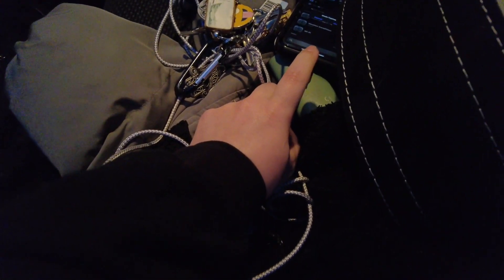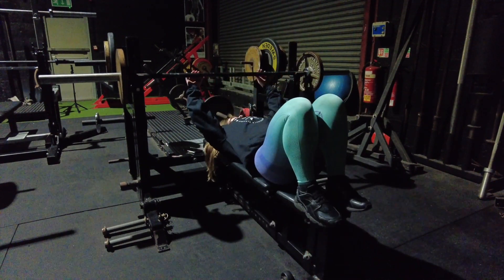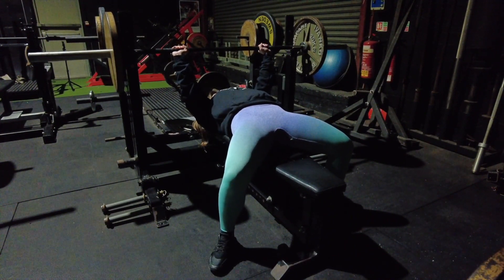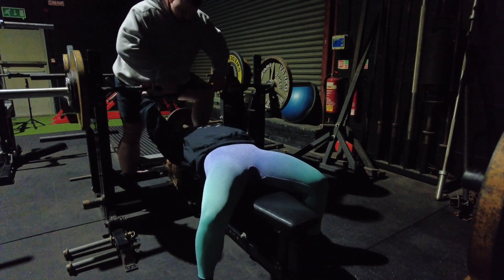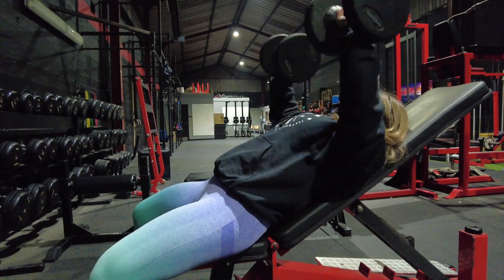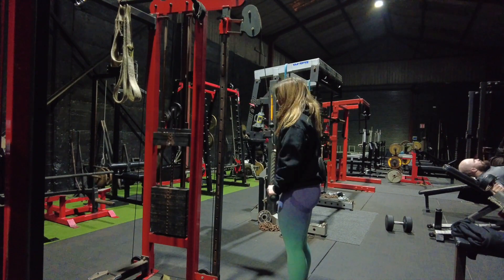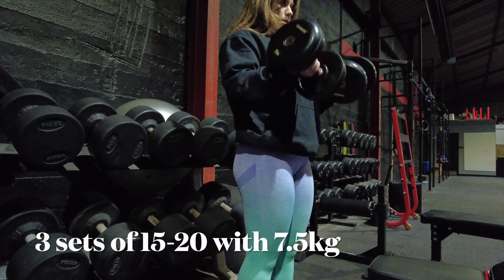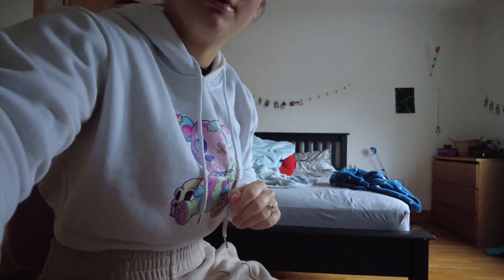Come Train Bench With Me (Powerlifting, babysitting, Getting My Nails Done)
Hi, guys in today’s video I am bringing you to train with me. I just started taking powerlifting seriously in December and I am preparing for a competition in March. It is the AIPO Nationals competition in Limerick. I hope you enjoy it!!